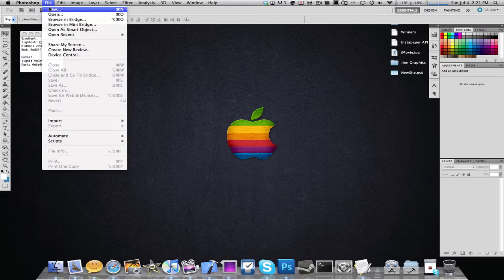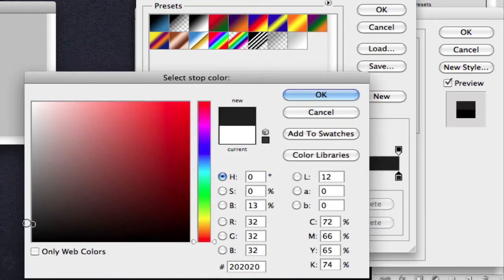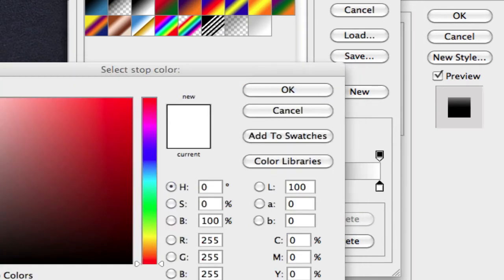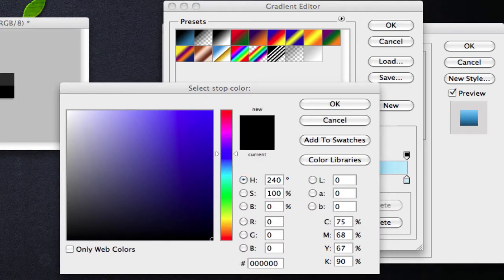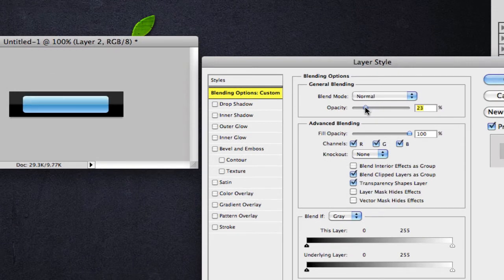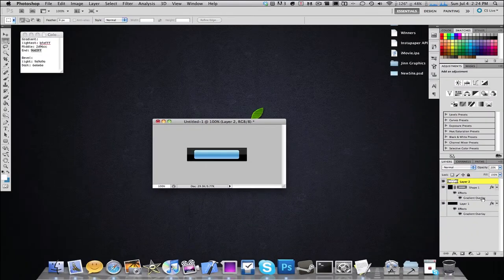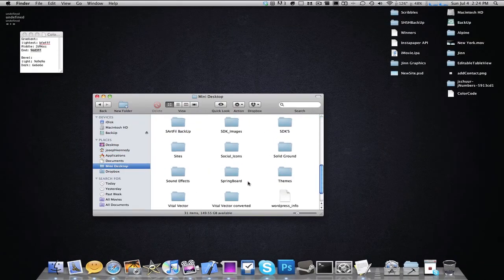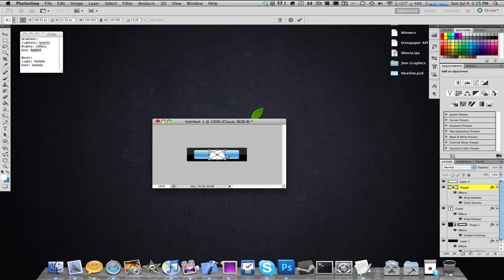How to make an iPhone style button in PhotoShop